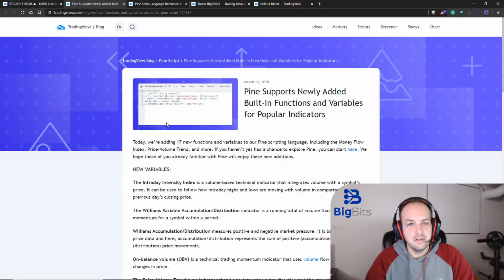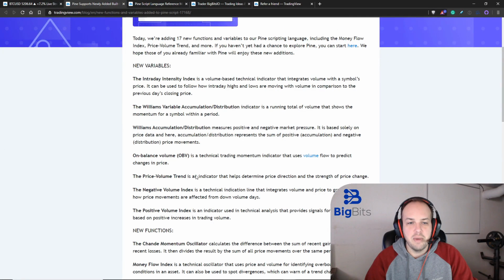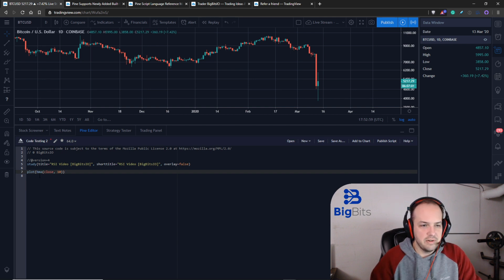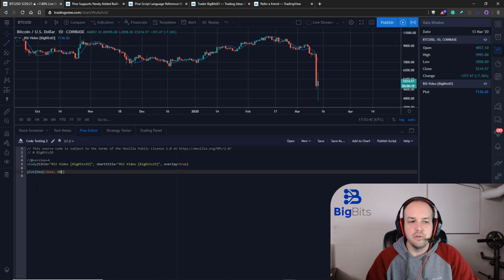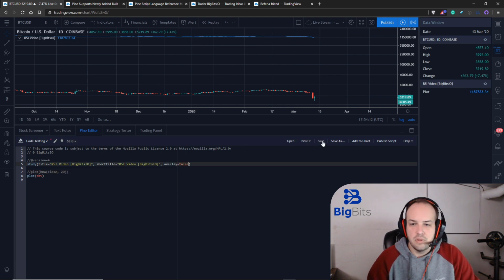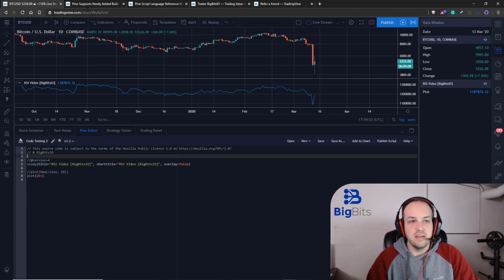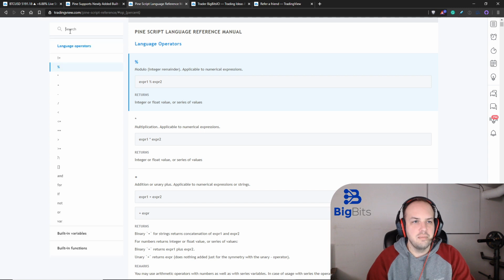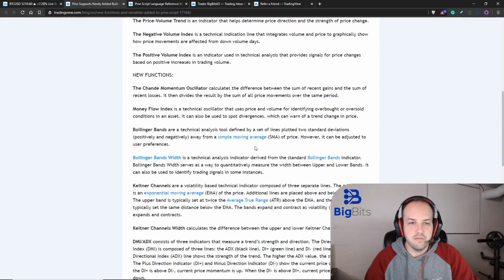TradingView Update 3-13-2020 - New Built-in Variables and Function for Pine Script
Social and other public profiles